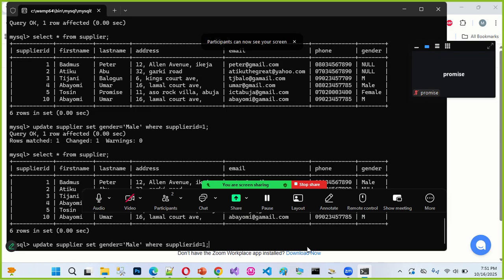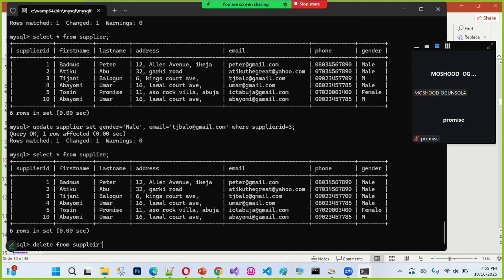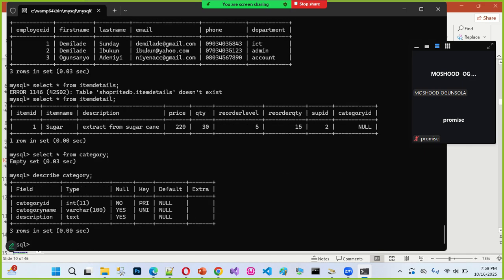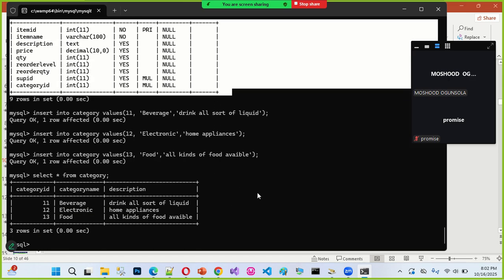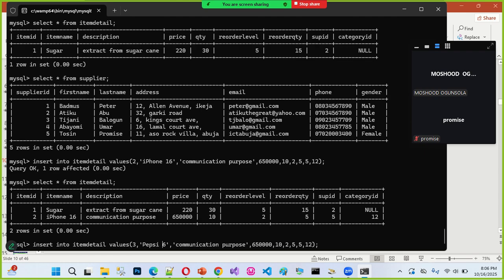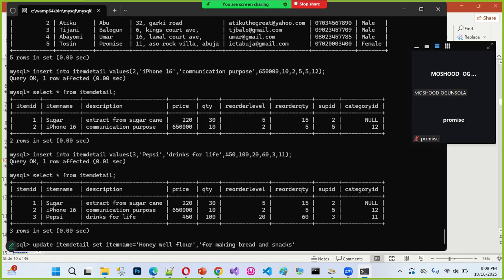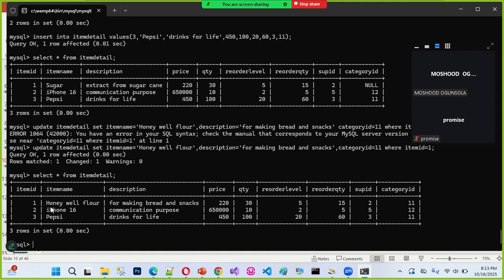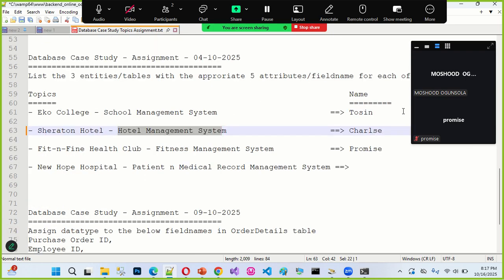mysql insert update n remove data in the table 16 10 2025